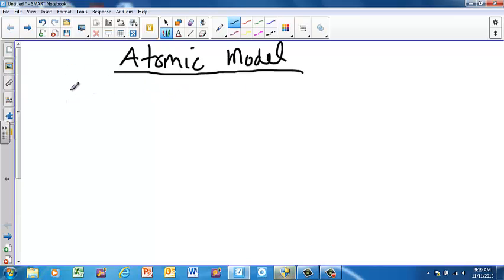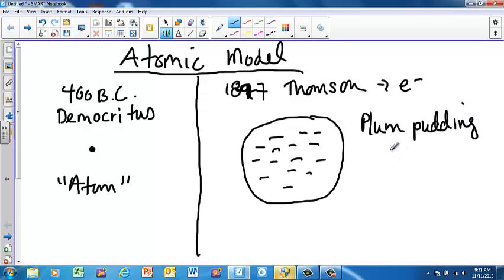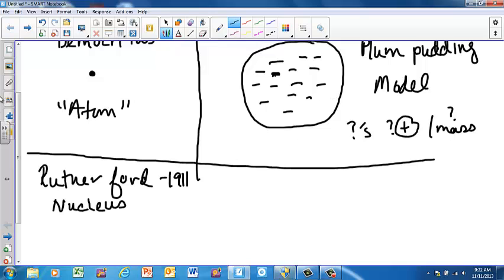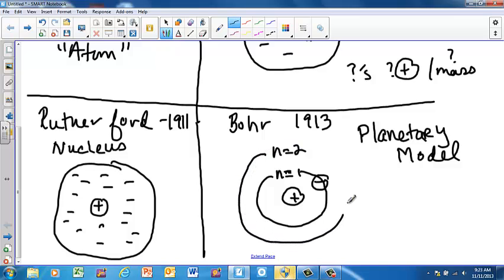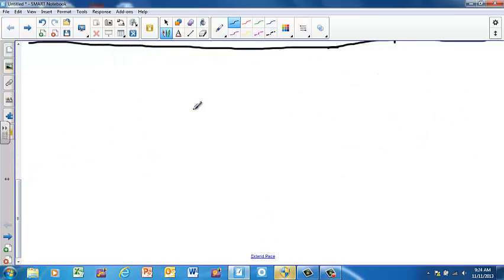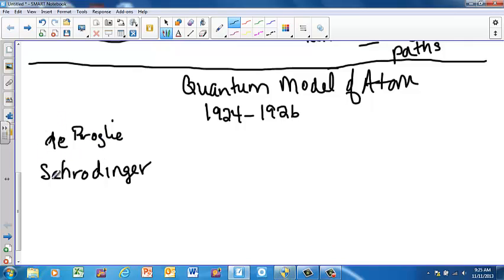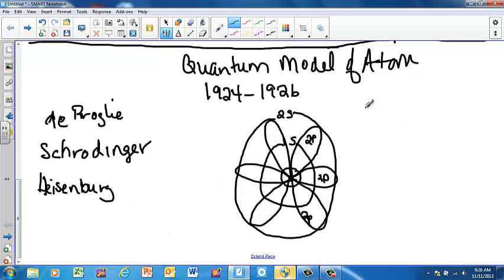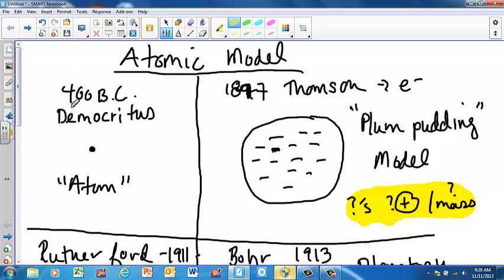Review of the Atomic Model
From Democritus to the quantum model - brief explanation of the atomic model